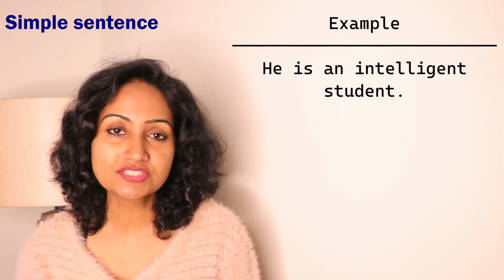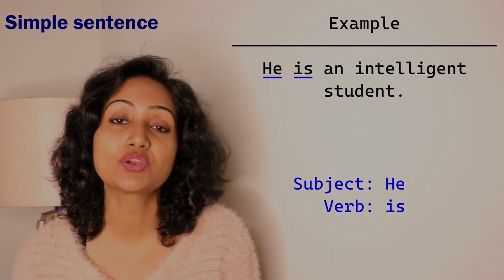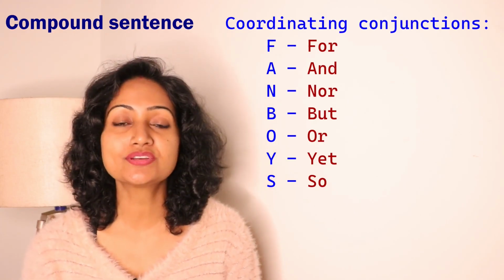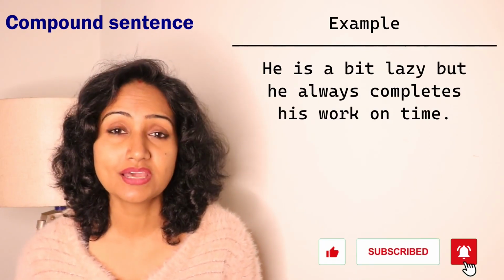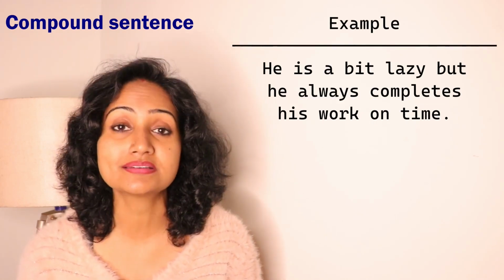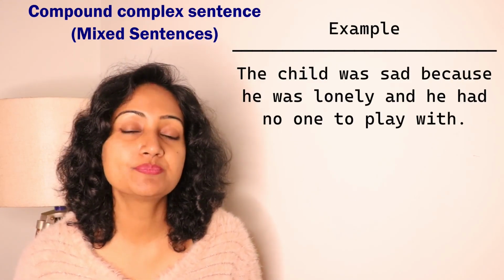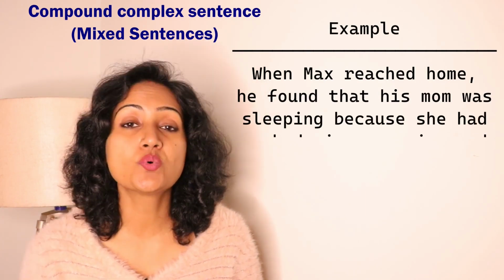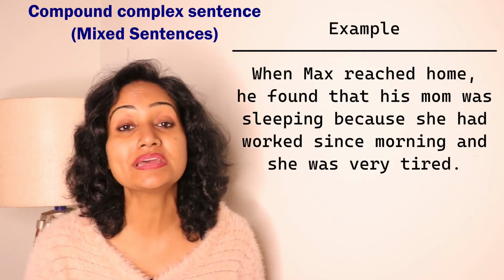Constructing Sentences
In this video, I will tell you what are simple, compound, complex, compound & complex or mixed sentences.

Chapters:
00:00 Introduction
00:35 Simple sentence
03:13 Compound sentence
06:49 Complex sentence
14:22 Compound complex sentence